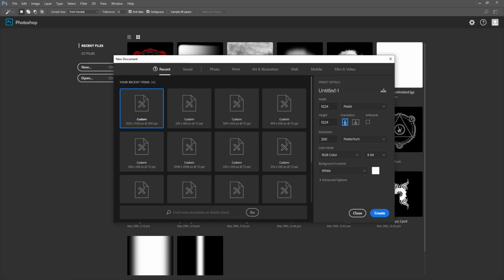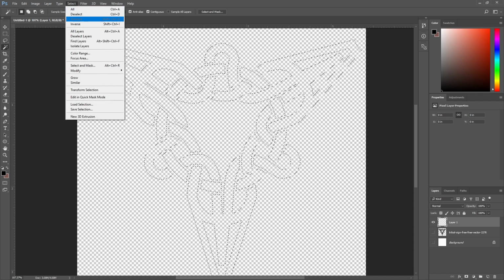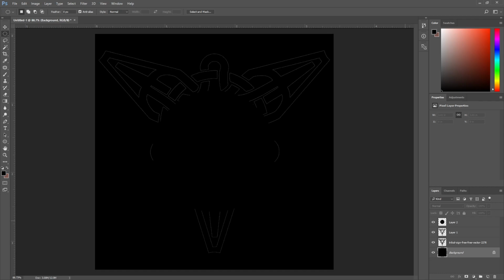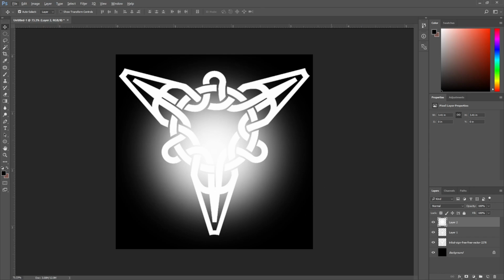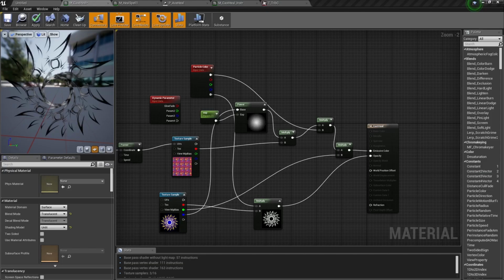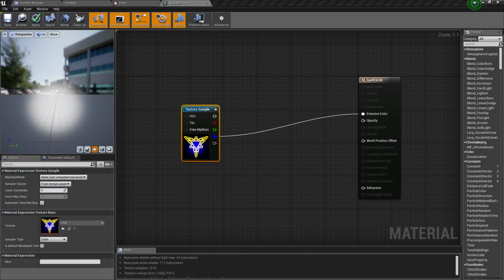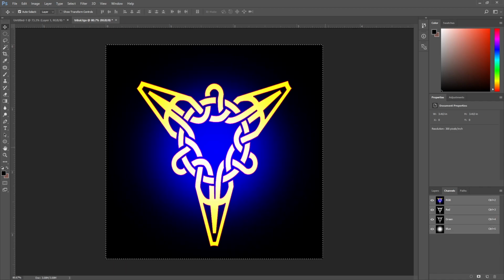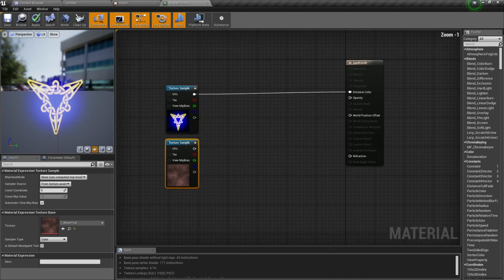VFX Materials for beginners: Creating a Spell Circle - Part 01